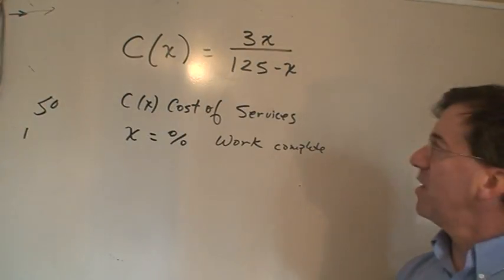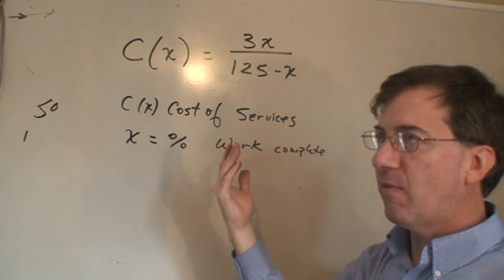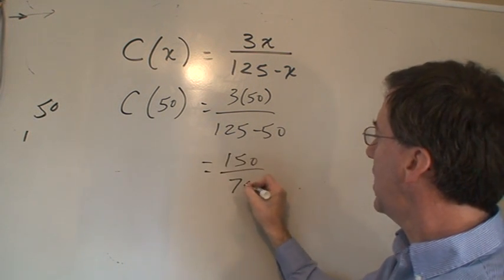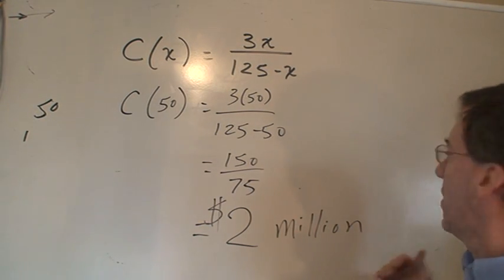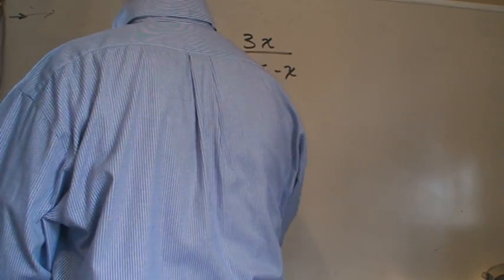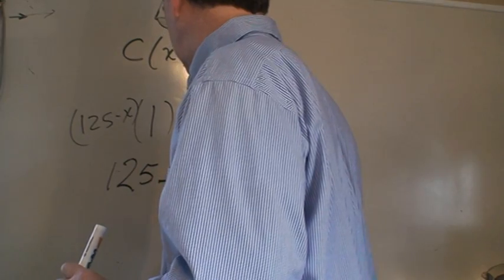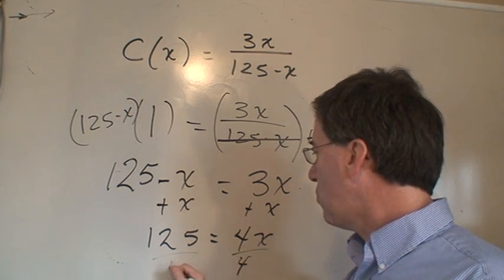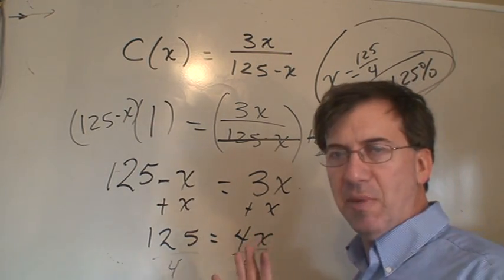Week3Lecture5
Week 3 Lectur